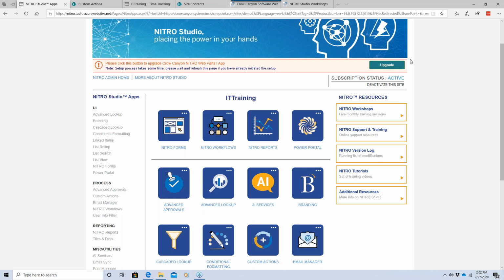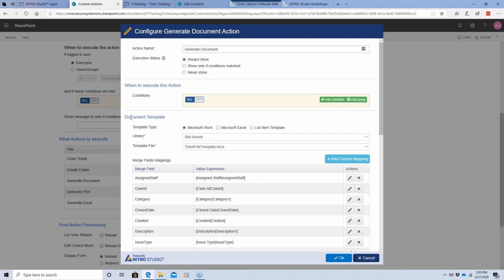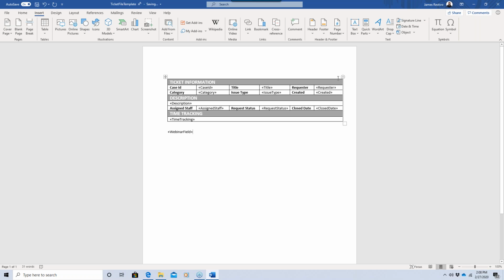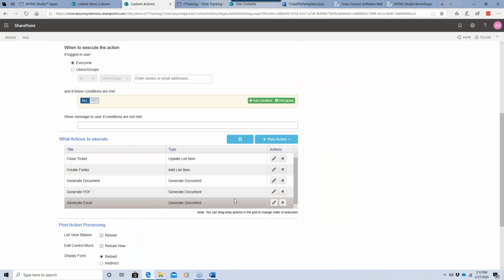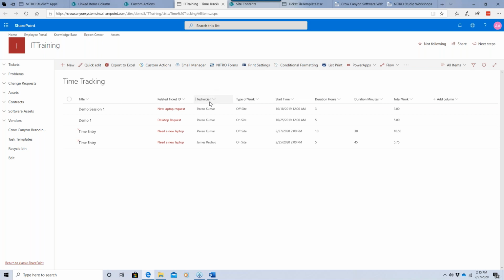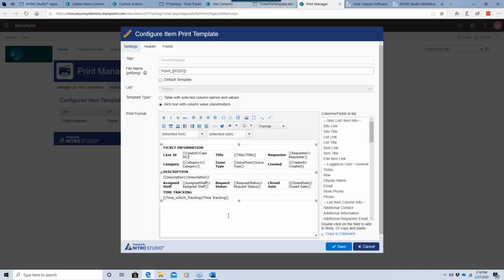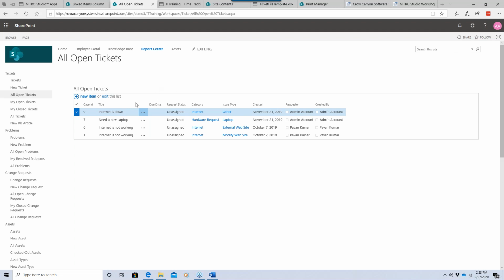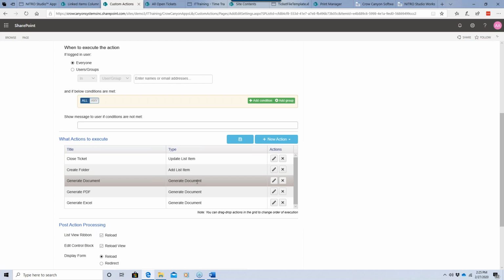NITRO Studio Workshop: Easily Generate Documents and Print Output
Learn how to generate a document in a document library using Word and Excel templates. We’ll show you how to use place holders to generate a formatted document using variable data. We’ll also walk through setting up Item and List Print templates using place holders.

Learn how NITRO Studio is your solution for Replacing Infopath! With our downloadable ebook, your transition to NITRO Studio will be pain-free!